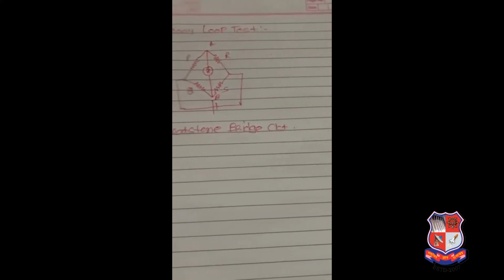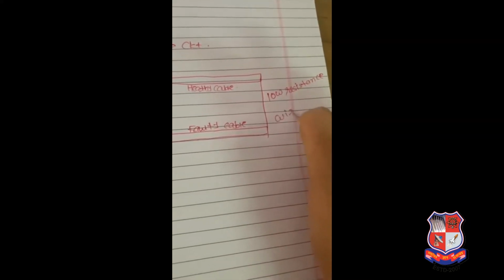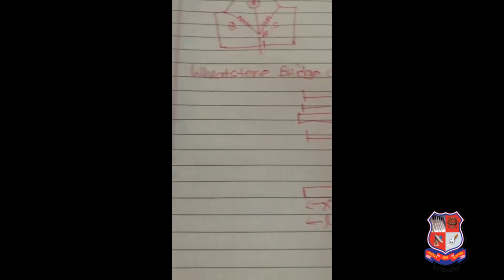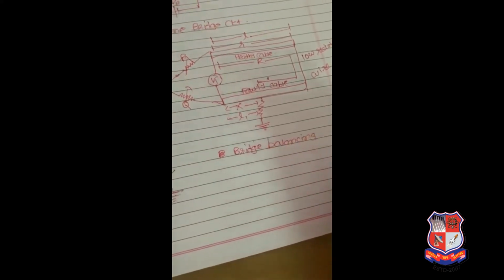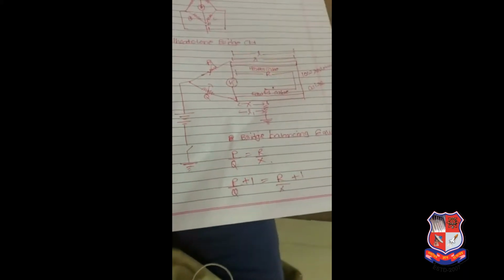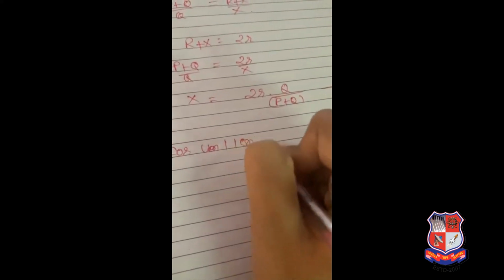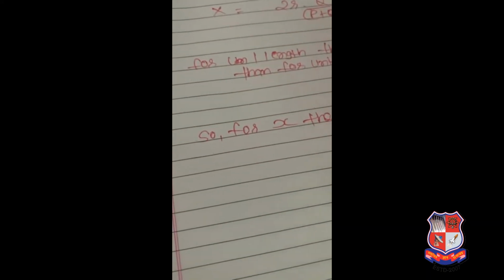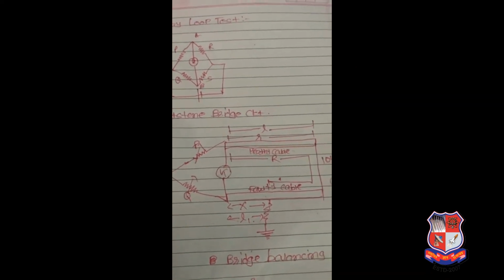GTU_BE_Electrical_2180901_Murray Loop Test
Subject : 2180901  -  Testing and Commissioning of Electrical Equipments (Sem-8)
Created By : Khyati k Naik [Assistant Professor] | 25 Apr 2020 | 61 MB
College : 110 - GIDC DEGREE ENGINEERING COLLEGE, NAVSARI
Topic : Murray Loop Test